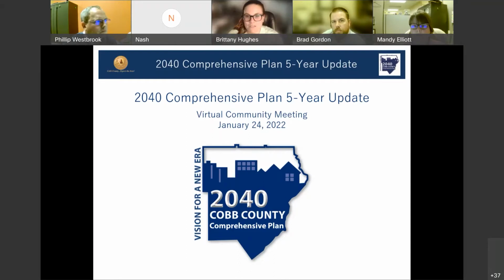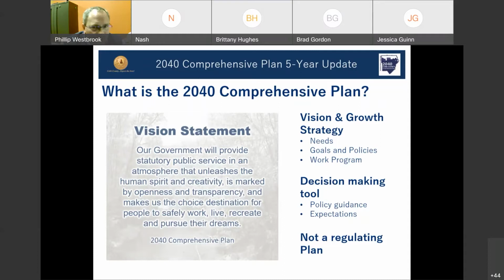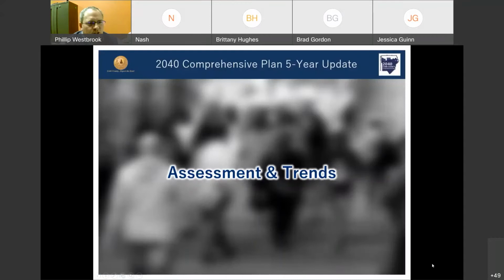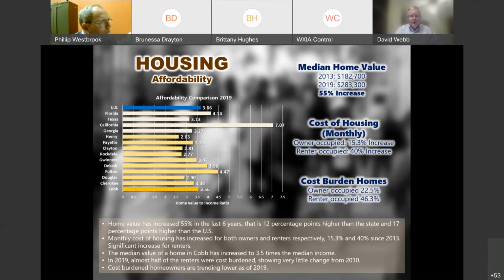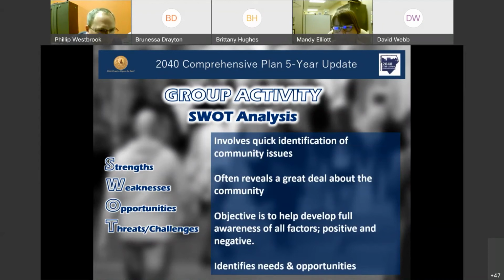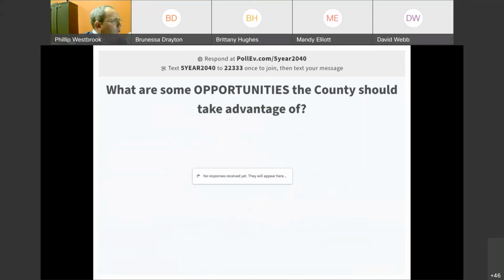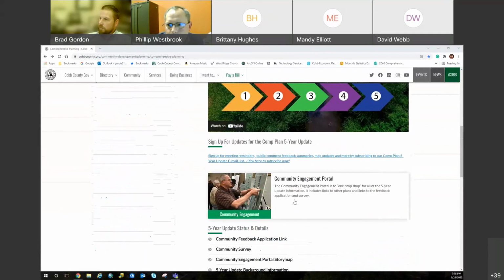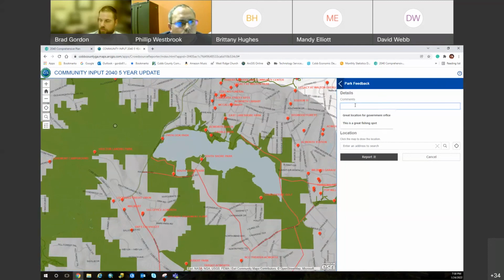2040 Comprehensive Plan 5-Year Update Virtual Community Meeting - January 24, 2022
This is a recording of Community Development’s virtual meeting on Monday, January 24, 2022. County staff discussed the 2040 Comprehensive Plan 5-Year Update. This virtual meeting included public participation exercises to allow participants to contribute to this study and plan update.

All Cobb County residents, visitors, landowners, and business owners are encouraged to participate in these virtual meeting. Individuals whom are unable to attend this meeting or future meetings may participate in this study by leaving staff feedback and comments through our public engagement portal.

All meeting links and recordings will be posted on the comprehensive planning webpage located Meeting links will also be sent to individuals subscribed to our email list - Click Here to Subscribe.